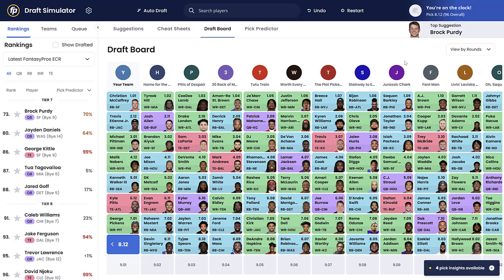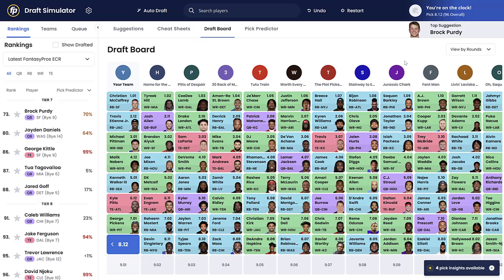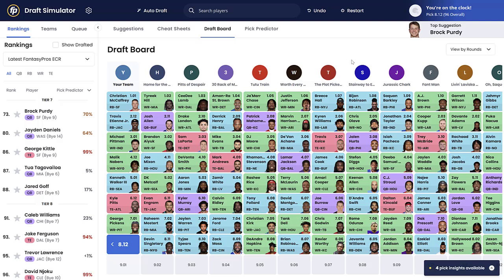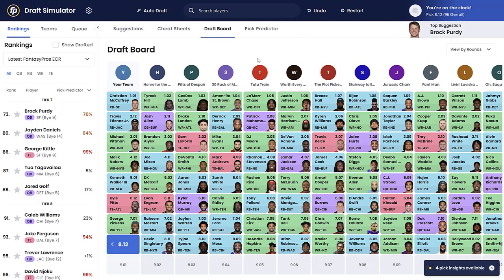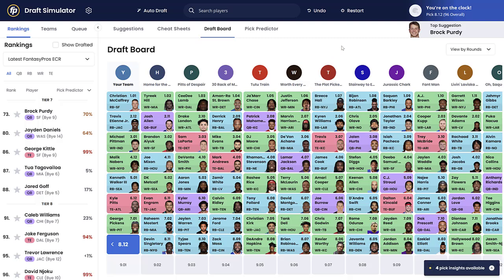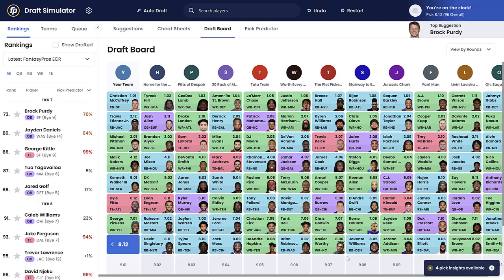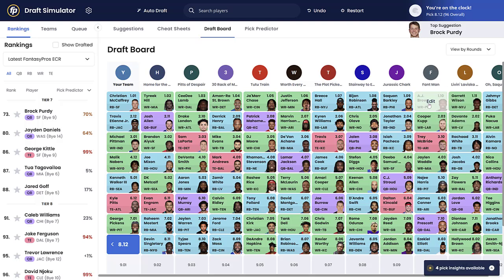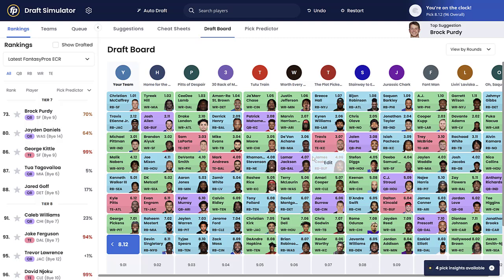The Biggest DRAFT MISTAKES | 2024 Fantasy Football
Today we talk about the 5 BIGGEST mistakes people make during their 2024 fantasy football drafts and how to avoid them so you can set yourself up for success!